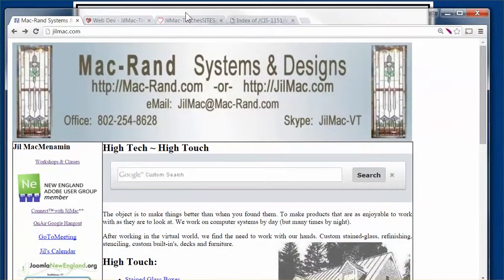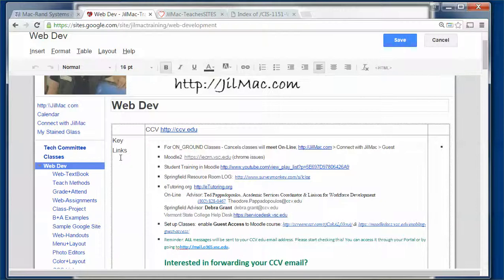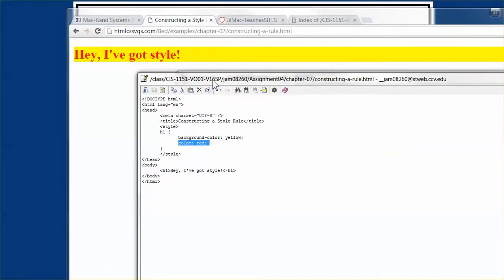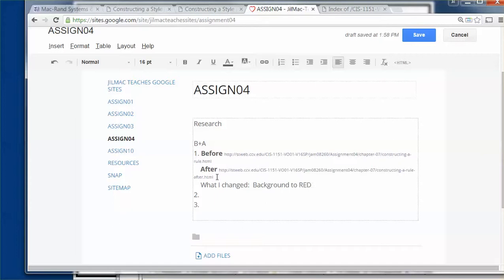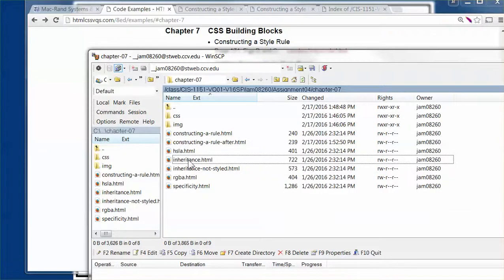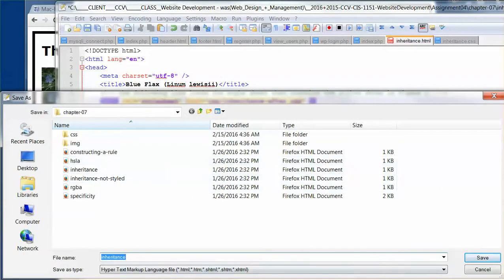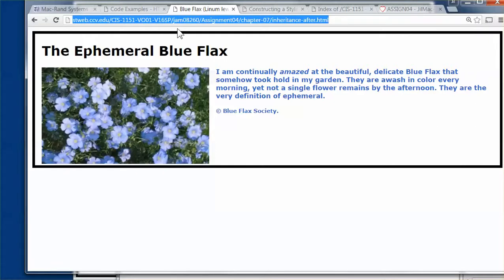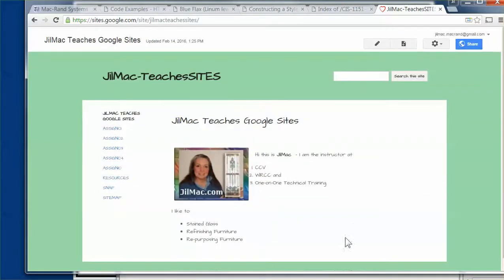JilMac Explains Chapter7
JilMac teaches WebDev and is describing Chapter 7 - CSS in Assignment04